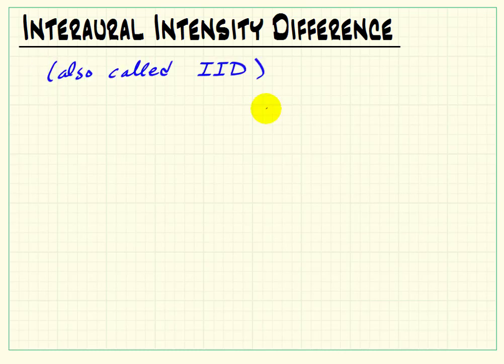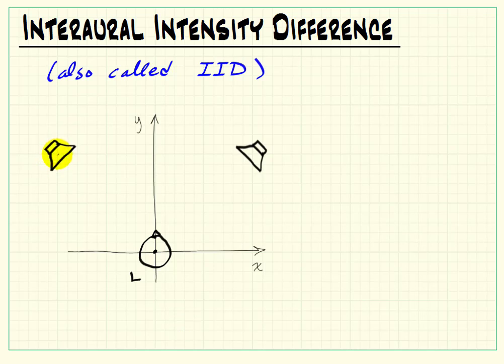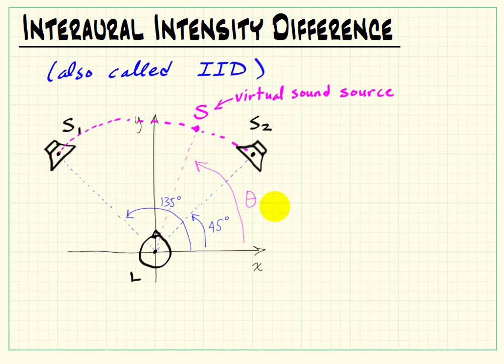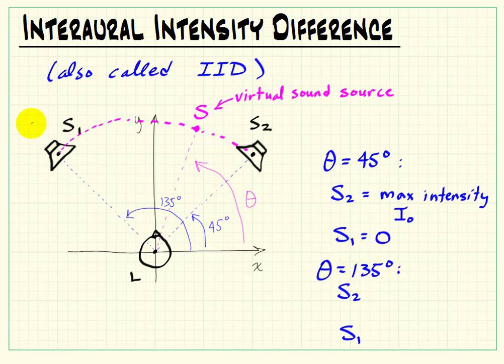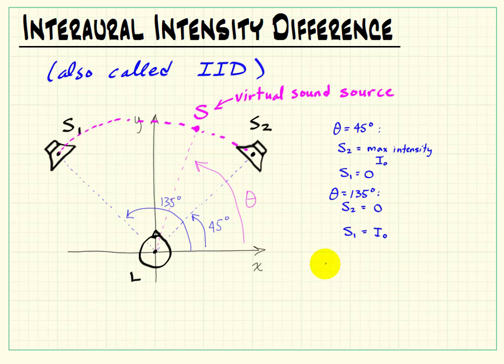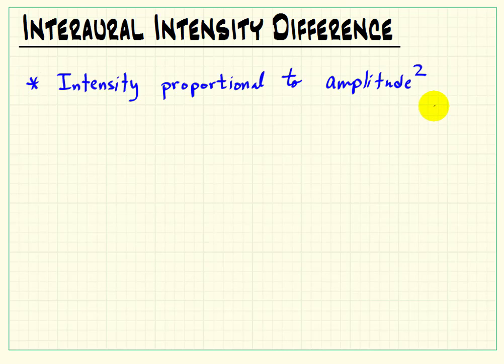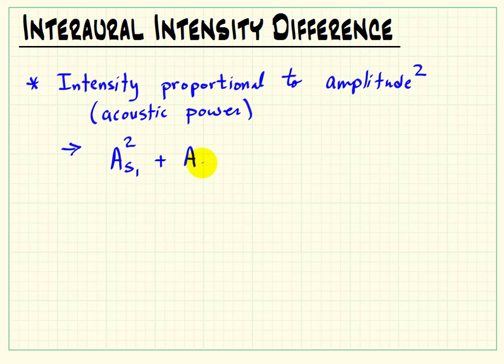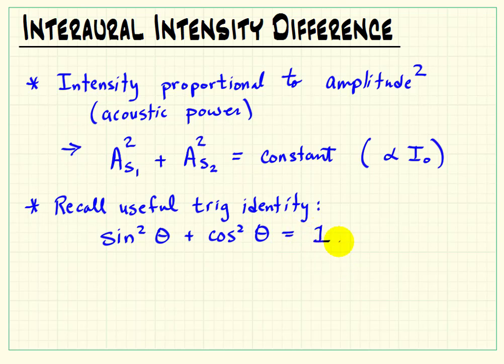Localization Cues: Interaural intensity difference (IID) localization cue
Development of the equations needed to implement the interaural intensity
difference (IID) localization cue.
This video belongs to the "Localization Cues" in the "Musical Signal Processing with LabVIEW" resource